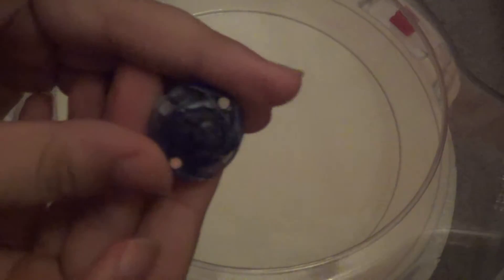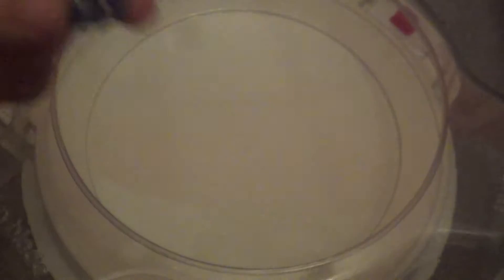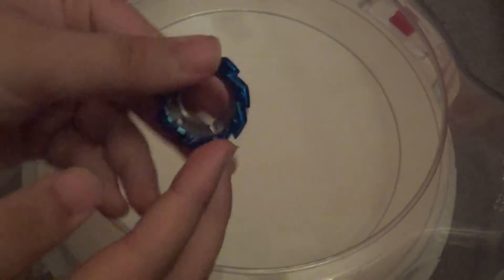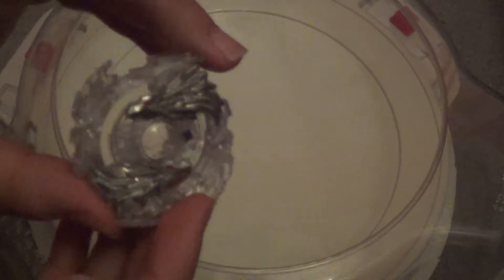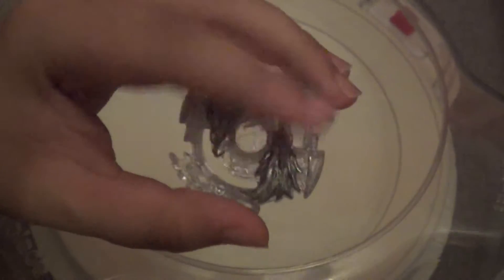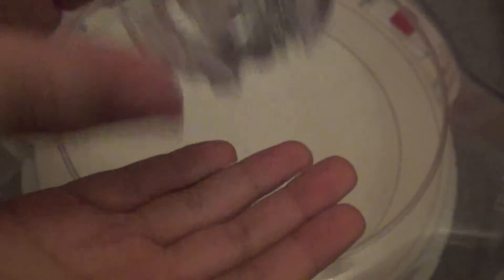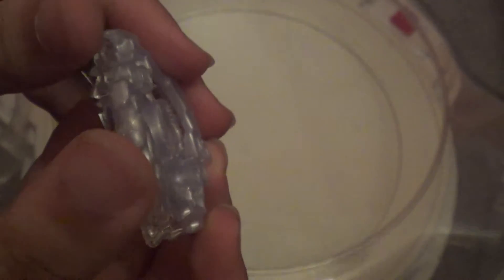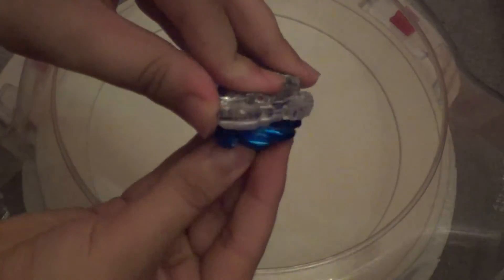Beyblade Burst Lost Longinus N.Sp. Review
The first left spinning Bey from Beyblade Burst.